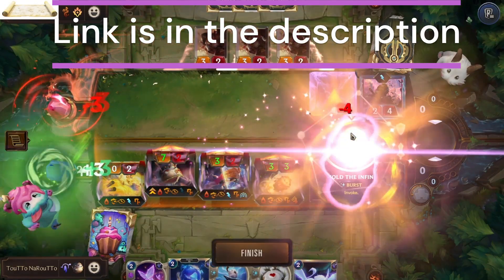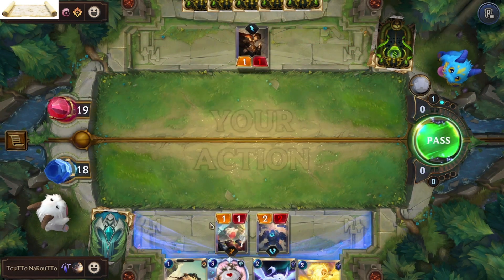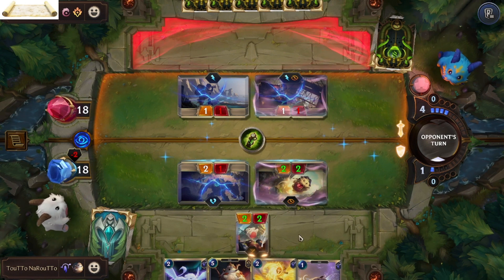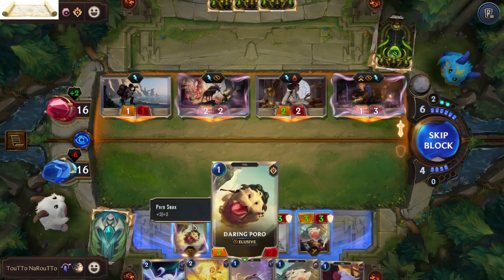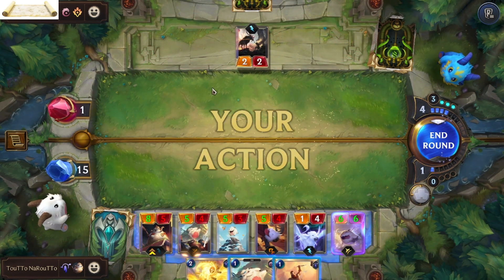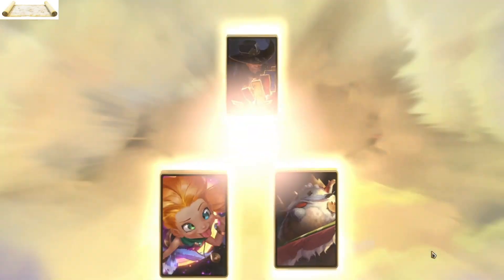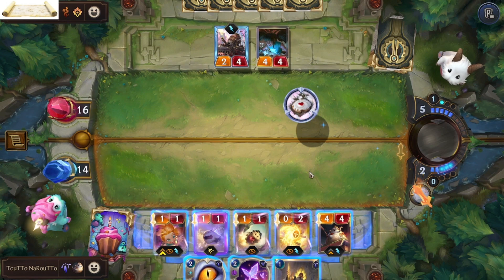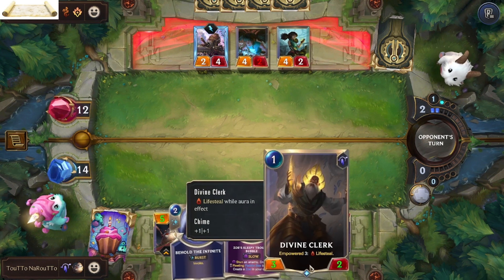🌟 Mastering Summon Spam: Zoe and Poro Madness | Legends of Runeterra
►TouTTo NaRouTTo
✔deck
►CUCACAYJBEAQOCIDAEDQYDYCAEAQQEABAEDASEISAEAQAMIBAEBAKAIBAMRACAIECQAQCBJFAEBAMCQBAIAQGAIDAEJACAYECIAQIAIPAECASBABAQDTCAIFBECQCBQBCUAQMCI5AICQVDABUAAQGAIBDEVTKAYDBEHSOWY